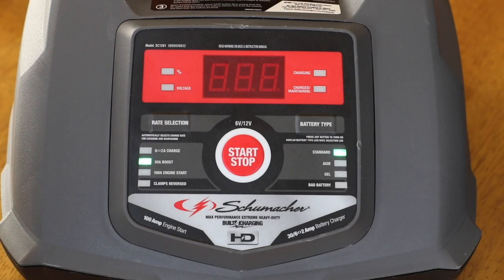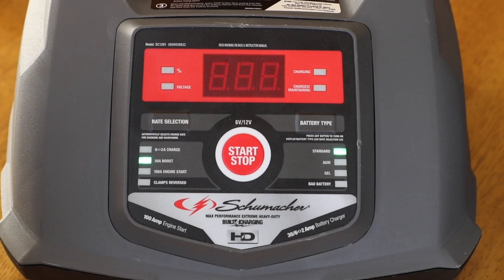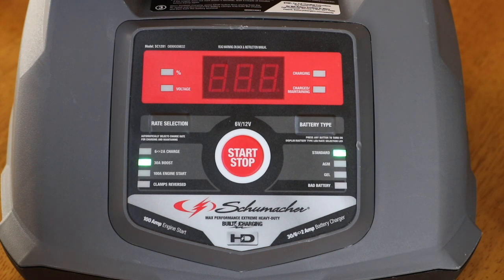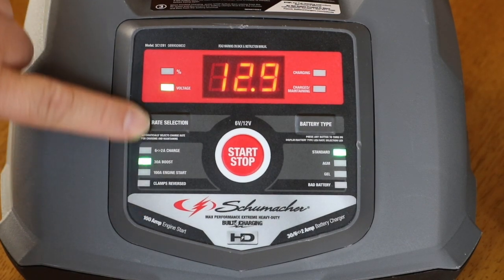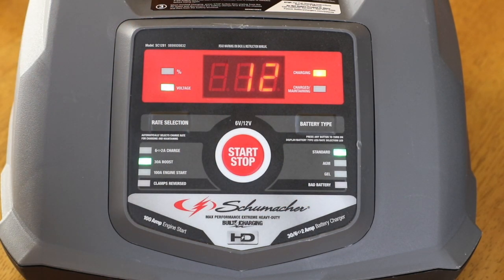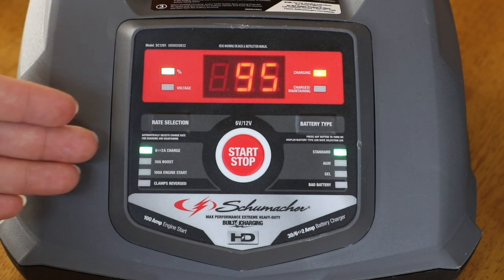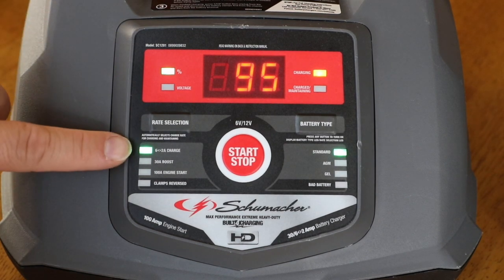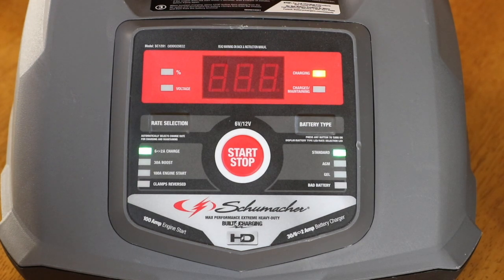Schumacher Battery Charger | Review & Instruction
Walmart Schumacher Battery Charger Review and Instruction Model SC1281